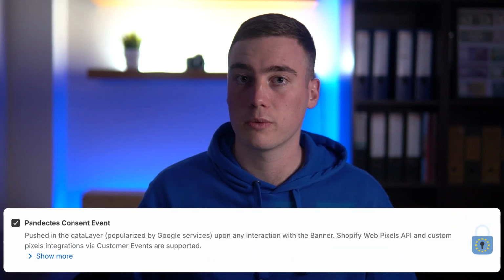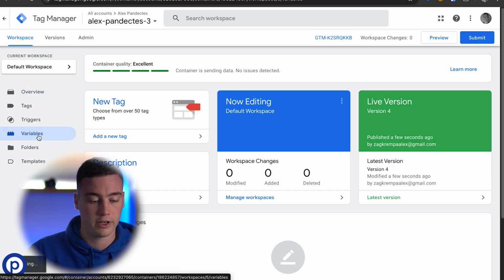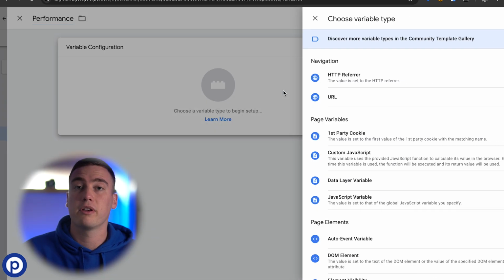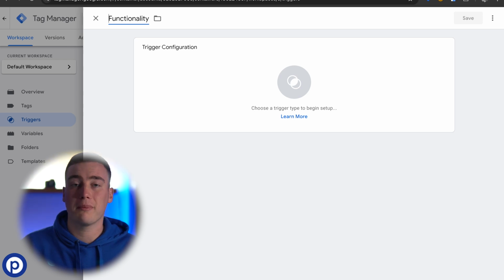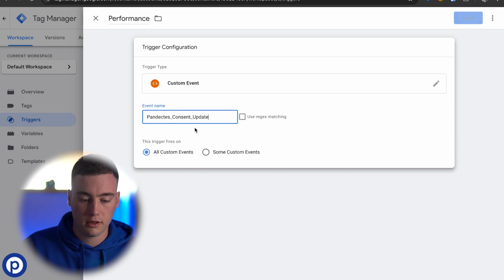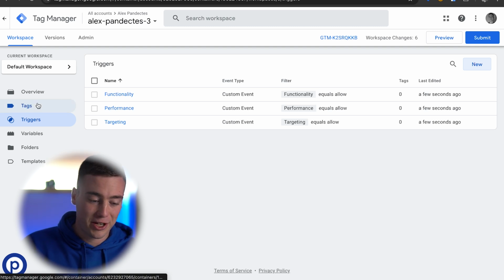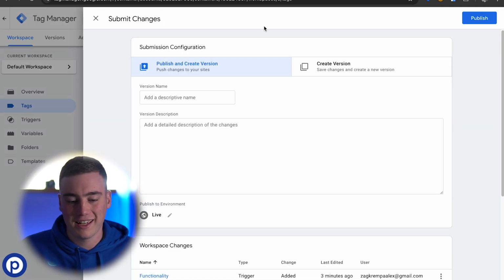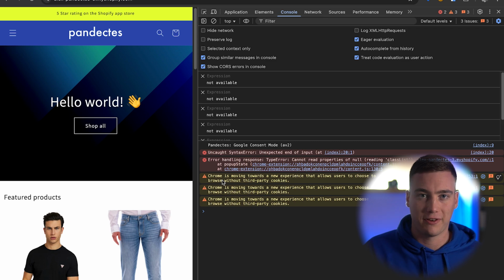Connecting Pandectes to Google Tag Manager - How to Do It Right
How to Connect Pandectes Cookie Banner to Google Tag Manager (Step-by-Step)

In this tutorial, we’ll show you how to connect the Pandectes GDPR Cookie Banner to Google Tag Manager (GTM). This integration allows you to run tags according to cookie categories and stay GDPR compliant while maintaining full control of your tracking setup.

✅ Names for Variables (copy-paste exactly as shown):
- pandectes_categories.C0001
- pandectes_categories.C0003
- pandectes_categories.C0003

✅ Event Name (copy-paste):
- Pandectes_Consent_Update

What You’ll Learn:
– How to link Pandectes with Google Tag Manager
– How to trigger tags based on cookie categories
– Which variables and events to use inside GTM
– Best practices for consent-based tracking
– How this setup ensures GDPR compliance in Shopify

Pandectes helps Shopify merchants stay compliant with global data privacy laws while building trust with their customers.